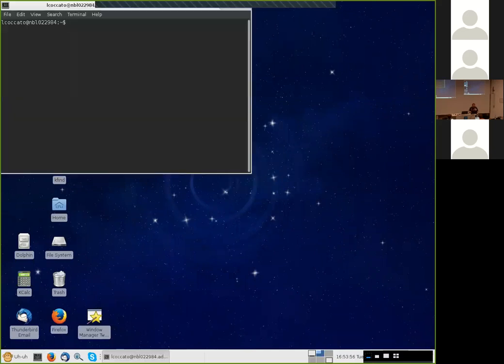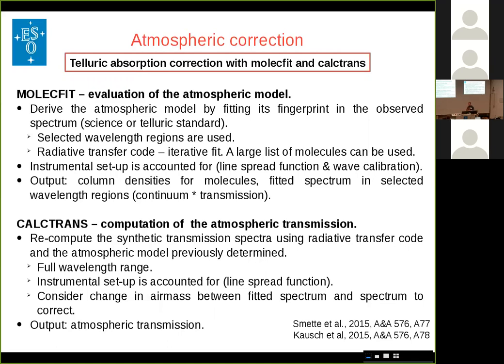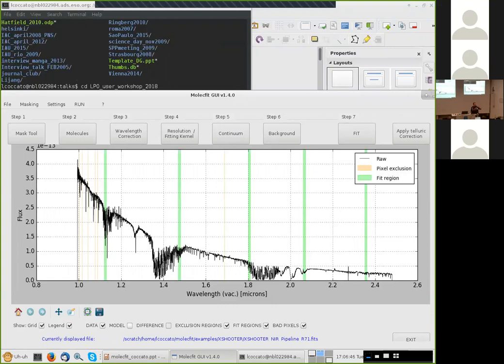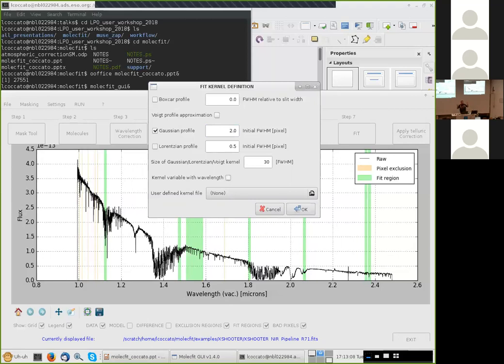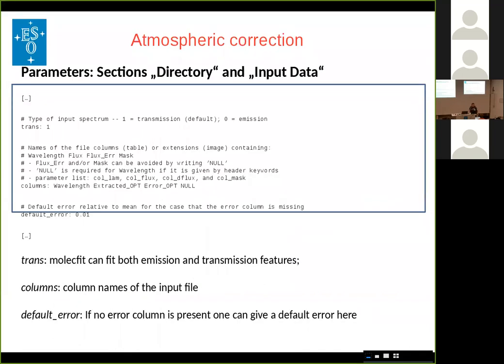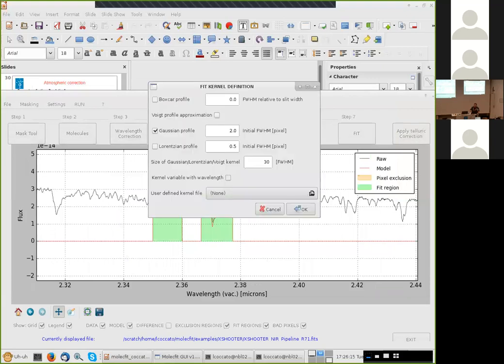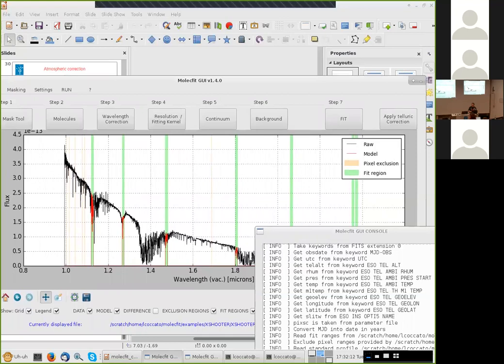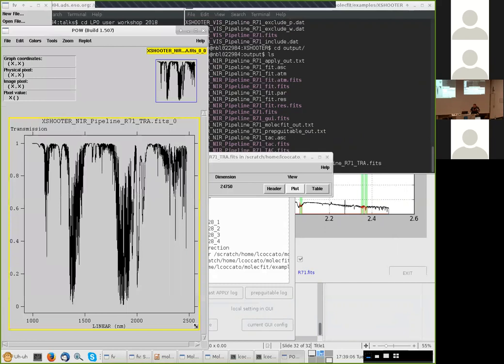LPO Users Workshop 2018: Molecfit and sky tools demo by L. Coccato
The La Silla Paranal Observatory Users Workshop "Getting science done with your observatory" held at the ESO Headquarters in March 2018.

This video features Lodovico Coccato with a live demo on how to use Molecfit and sky tools on Tuesday, March 13, 2018.